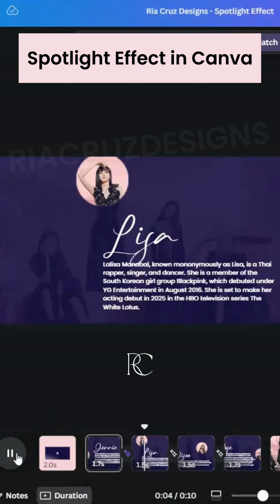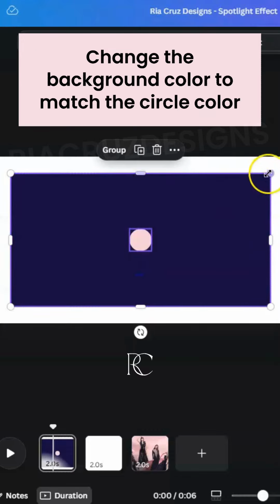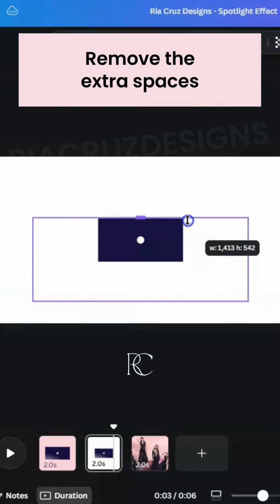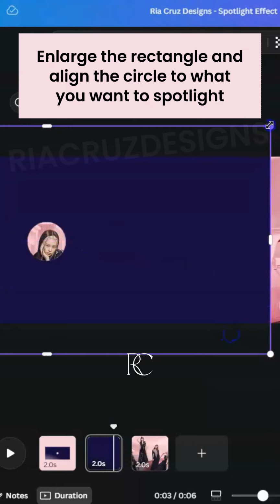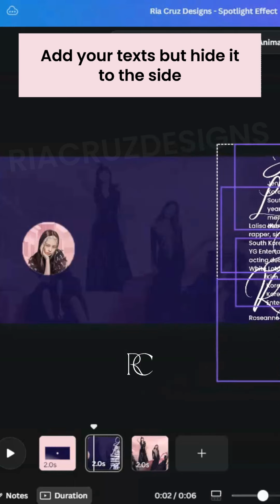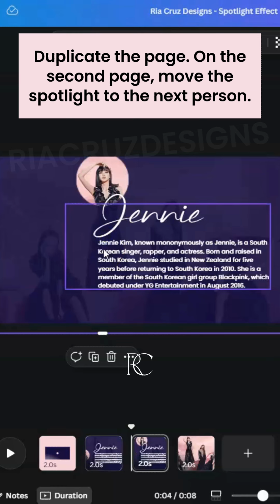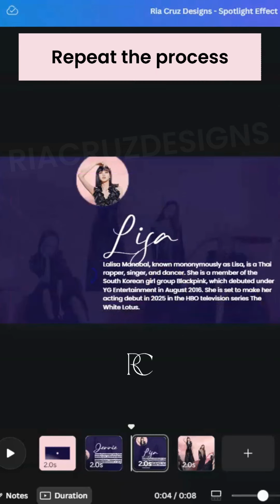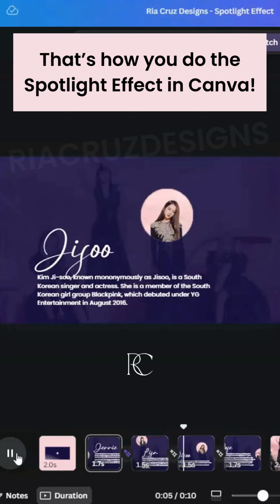Creating Spotlight Effect in Canva - Canva Tutorial